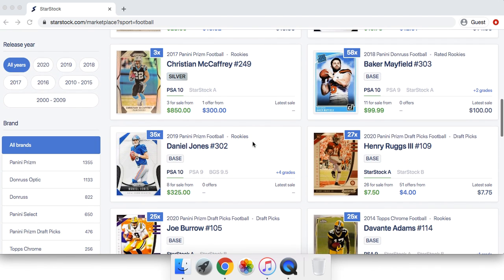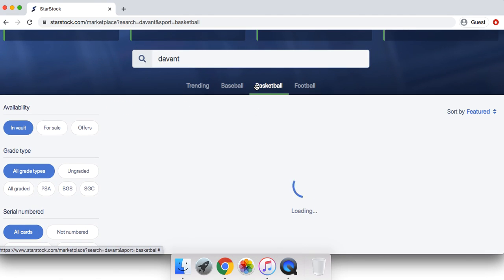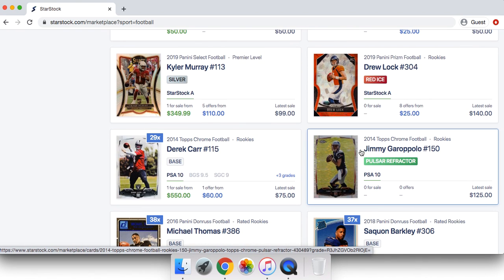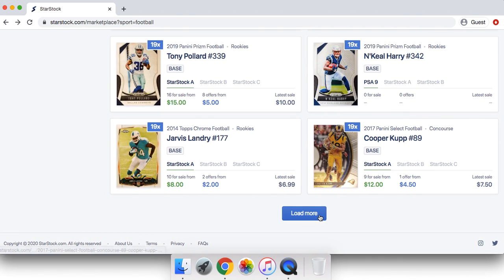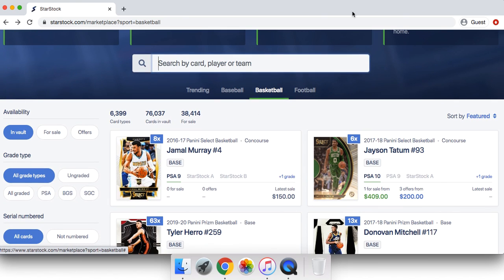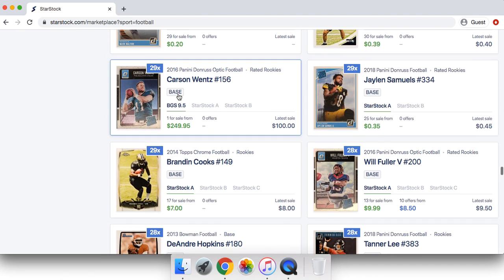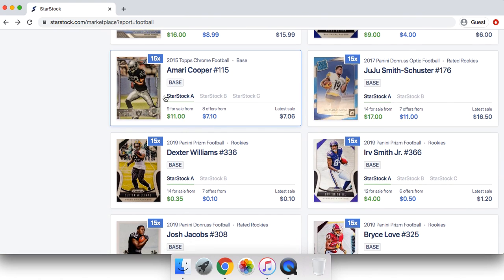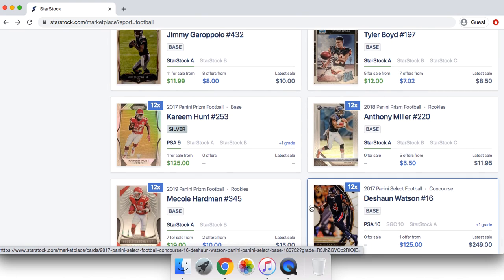How to Make $1,000s Quick Flipping Sports Cards in September 2020!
My membership program includes Weekly Reports of:
- 10 Cards I believe will go up in that week
- 10 Cards I believe should be sold during that week
-  3 Long-term, Underground Basketball Card Investments

$6.99/month or $40/year for a limited-time only!